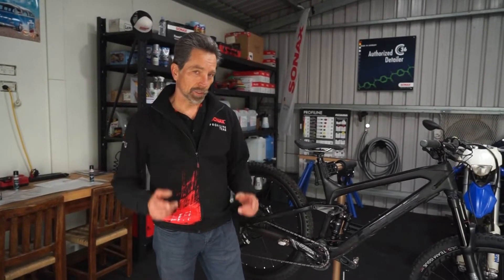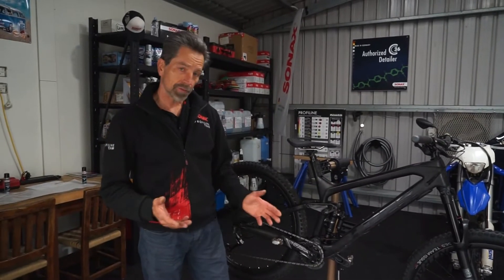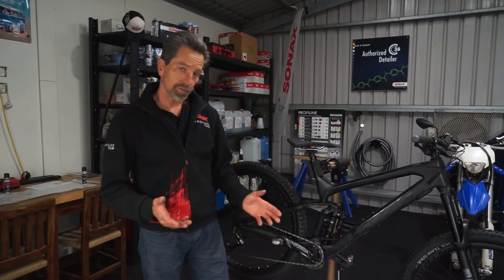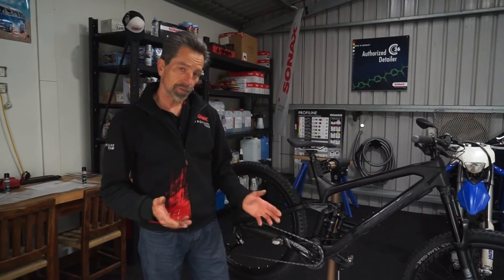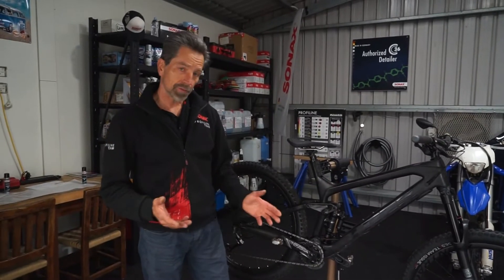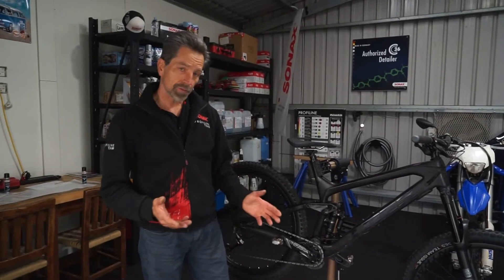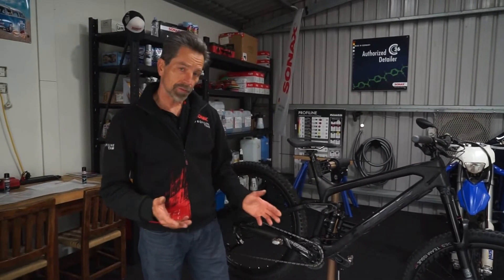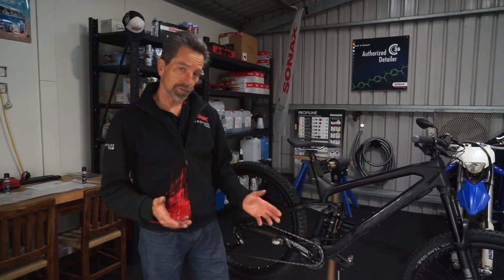Detailing + Ceramic Coating a Mountain Bike! | SONAX Australia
In this video we go over how we polish & ceramic coat a mountain bike!

We also added a Frame Skin to this bike, for maximum protection from the Australian elements. The SONAX team loves some MTB action, so we hope this video helps you to maintain your bike or restore a used one.

For any more information on the products we used or to purchase them